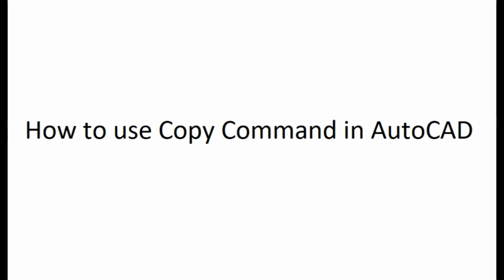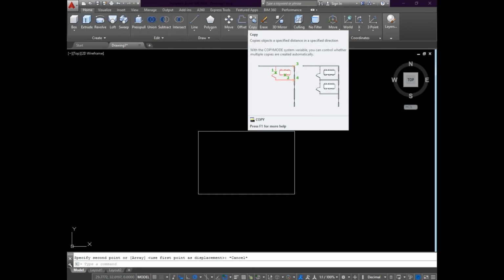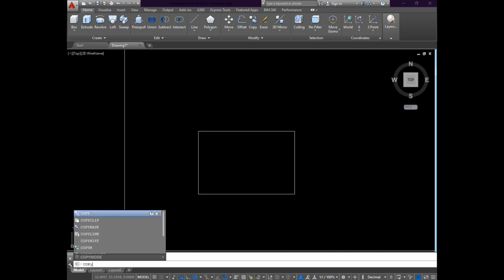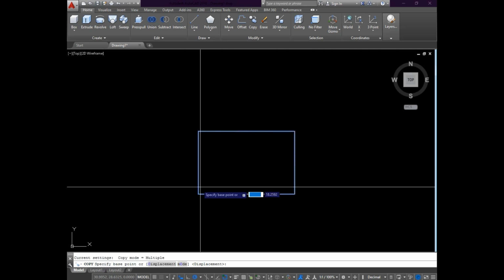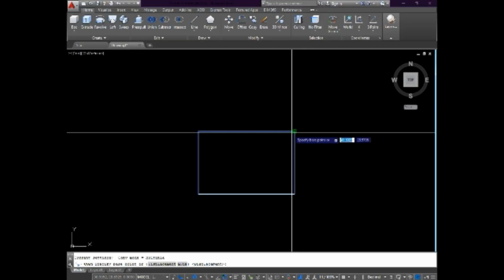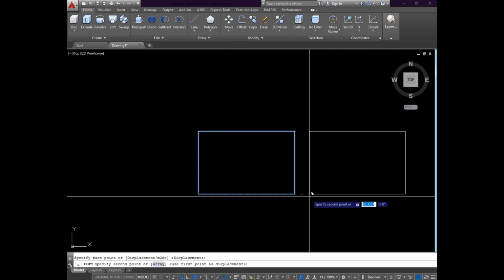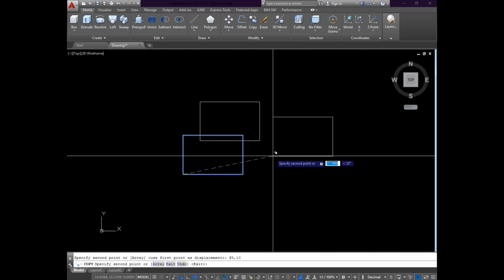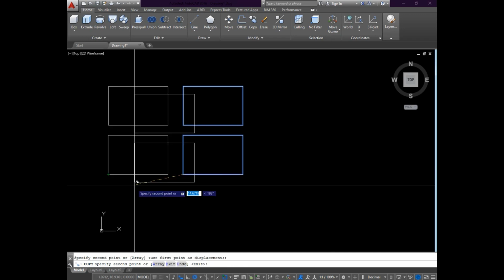How to Use Copy Command in AutoCAD - Tutorials For Beginners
In this tutorial video, we will guide you on how to effectively use the Copy Command in AutoCAD. Copying objects efficiently is crucial for enhancing productivity and saving time while working on complex designs. We will explain the step-by-step process to select objects and specify precise locations for duplication. Additionally, we will cover the important options and modifiers available within the Copy Command, empowering you to fine-tune your copies and achieve accurate results. Whether you are a beginner or an experienced AutoCAD user, mastering the Copy Command will elevate your drafting skills to the next level.